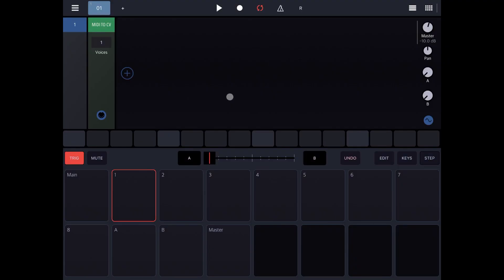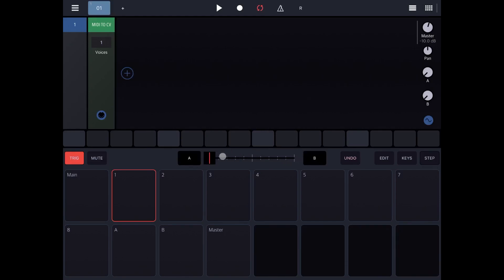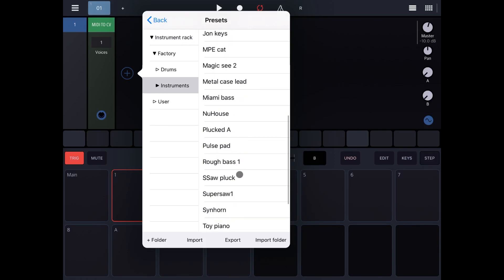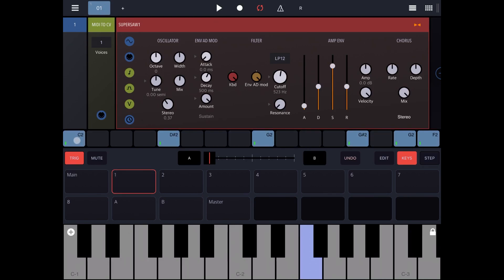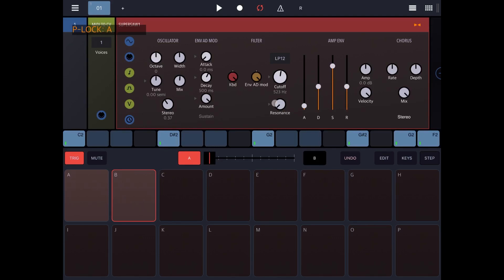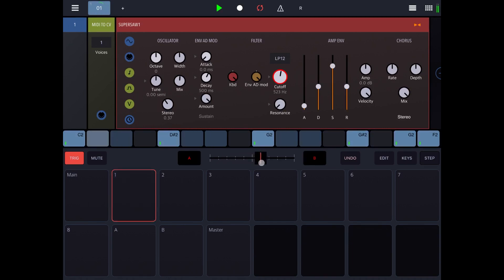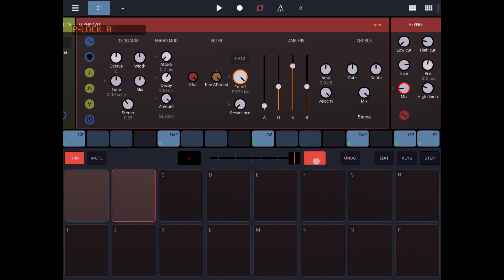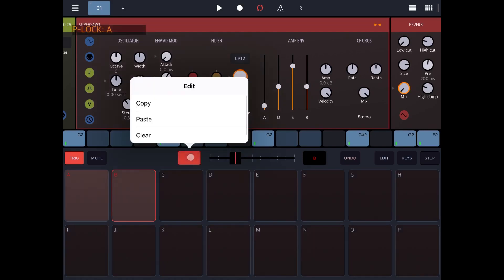BeepStreet Drambo - Tutorial Part 11: Morph Parameters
BeepStreet Drambo - Tutorial: Exploring the modular groovebox Part 11, Morph Parameters

In this tutorial we will show you how to use the Morph Performance feature to morph cutoff settings from one scene to another. Very useful for example if you want to do builds up.